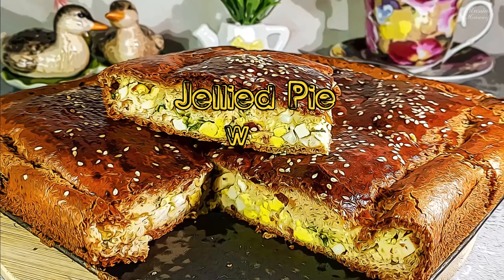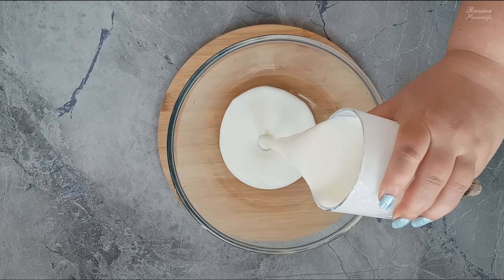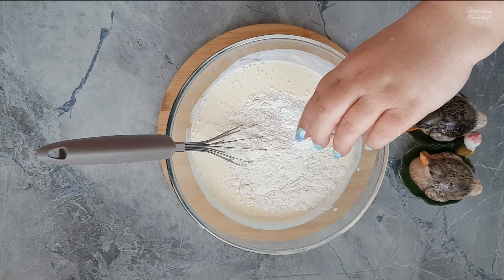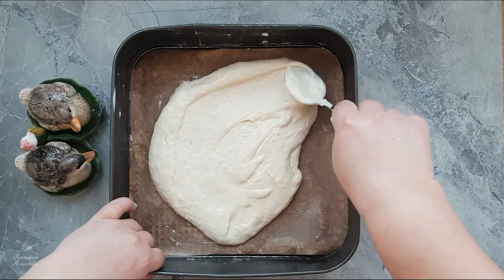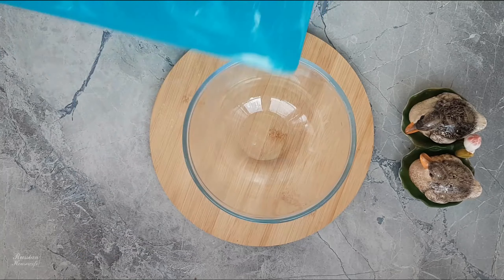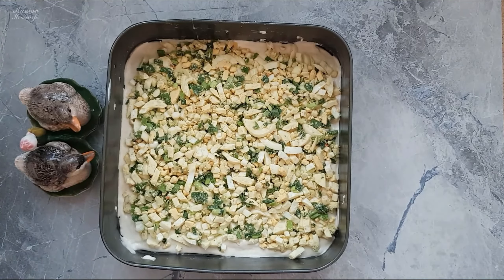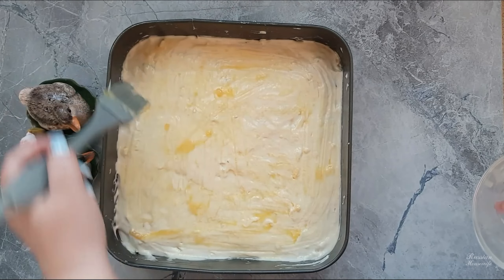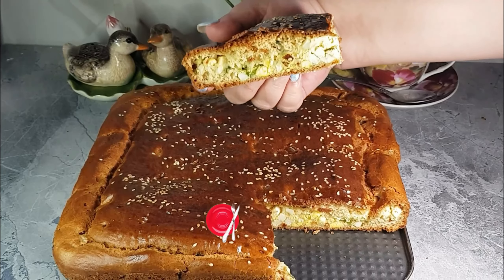Jellied pie with onions and egg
Hi friends! I suggest you bake a jellied pie with green onions and an egg. This pie is suitable for both the experienced hostess and those who have never made the dough. The dough is prepared very quickly and without problems. And the result is amazing.
Dough:
Kefir - 300 ml.
Mayonnaise - 200 ml.
Eggs 2pcs + 1 protein
Soda, salt - 0.5 tsp.

Filling:
Green onions 100g
Eggs 3pcs
salt, spices to taste